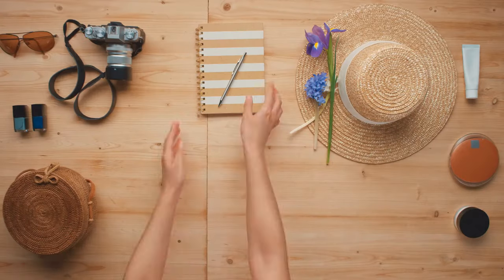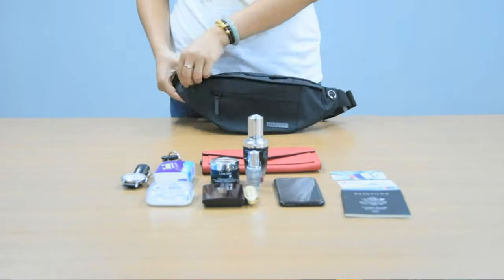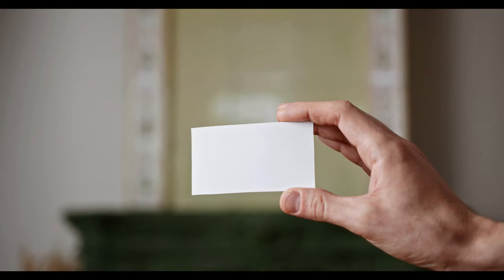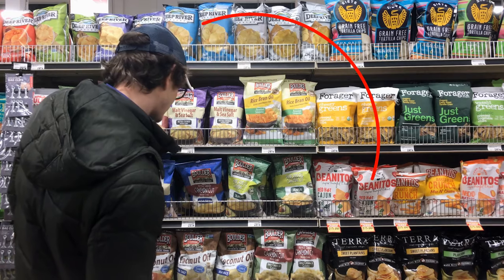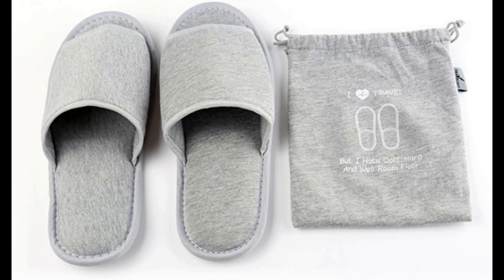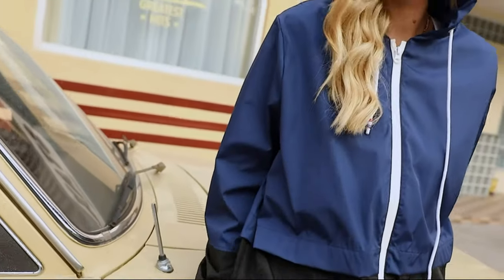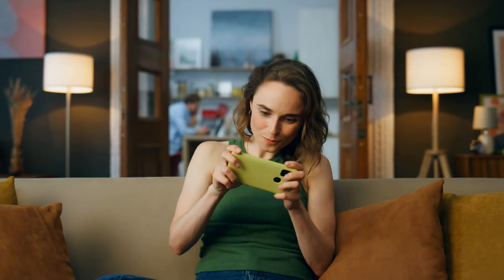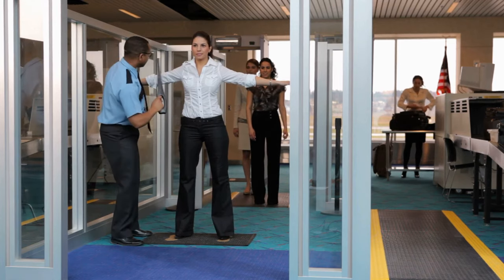Travel Packing Guide: 40 Must-Haves & 10 to Avoid | Checklist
Launch into your upcoming journey with confidence using our ultimate travel packing guide! Explore crucial packing tips and must-have items essential for your travels. Our comprehensive checklist covers everything you need for a flawless trip, from travel-sized toiletries to tech gadgets, ensuring you're fully equipped. Discover our top 40 travel essentials and learn which 10 items to leave behind to enhance your travel experience for a perfect journey.

🕒 Timestamps, Checklist, and Direct Links 📒
0:00 Introduction to Smart Packing
0:37 Bags 🎒
- Carry-on Backpack
- Waist Phone Bag
- Shoulder Laptop Bag
1:44 Must-Have Items for All Types of Travel 🪪
- Passport and Visas
- Smartphone
- WiFi Travel Hotspot
- Travel SIM card
- Slim Wallet
- Name Card
- Credit and Debit Cards
- Printed Itinerary
- Drivers License
- Travel Insurance
- Local Currencies
- Pen
3:33 Snacks 🥨
- Nutrition Bars, High Protein, Low Carb, No Added Sugar
- Dried Fruits
- Mixed Nuts - No Added Salt or Sugar
4:10 Comfort Items for a Cozy Journey 🛌
- Inflatable Travel Pillow
- Eye mask
- Foam Ear Plugs
- Collapsible Bottle
- Ziplock Bags
- Vacuum Storage Bags
5:13 Clothing 👕
- Compression Socks
- Travel slippers
- Rain Poncho
- Women Rain Jackets
8:28 Safety Essentials 🔒
- Luggage Lock
- Hidden Safe Stash
9:35 Hygiene and Toiletries 🧴
- Containers for Toiletries
- Face and body wipes
- Sanitizer with Wrap Carrier
- Pocket Tissues
- Lip balm
- Face Moisturizer
- Toothbrush kit 3-in-1
- Solid Shampoo Bar
- Solid Sunscreen Stick
- Solid Laundry Strips
10:28 Health and Medicine Must-Haves 💊
- Sleep Aid Pills
- Motion Sickness Pills
- Travel Pill Box
10:57 Electronics 🎧
- Power Bank
- Slim Mouse
- Car Phone Holder
- Car charger
- Bike/Scooter Phone Mount
- Compact Shaver For Women
- Compact Shaver For Men
- Travel adapters US to UK
- Travel adapters US to Europe
- Travel adapters UK, Europe and Asia to US
12:35 Conclusion: Ready for Takeoff 🛫